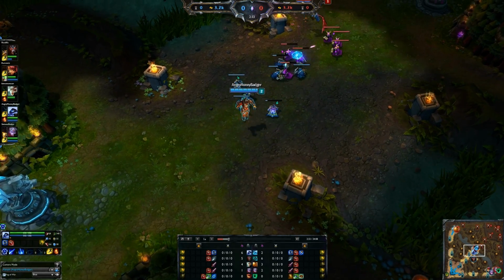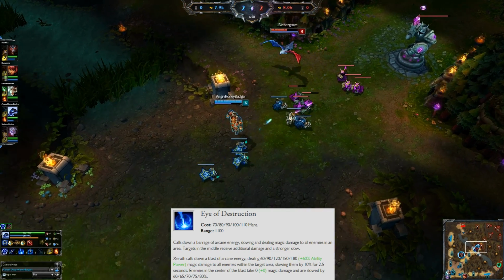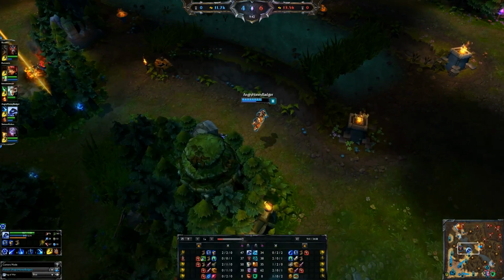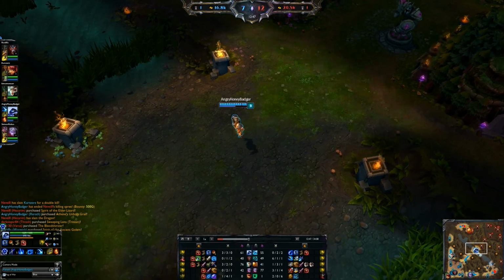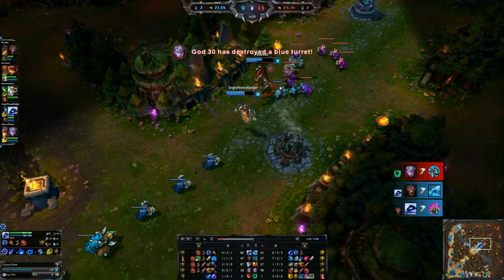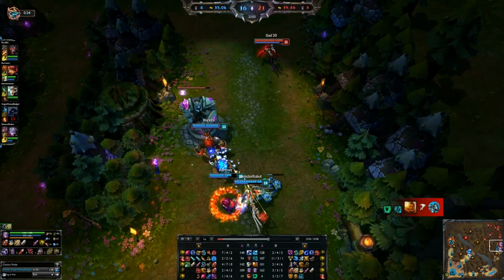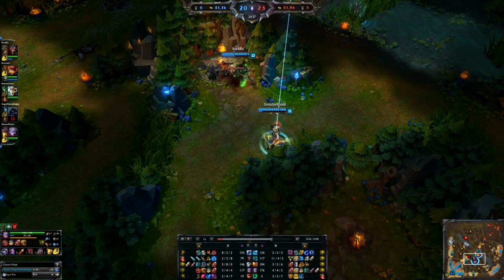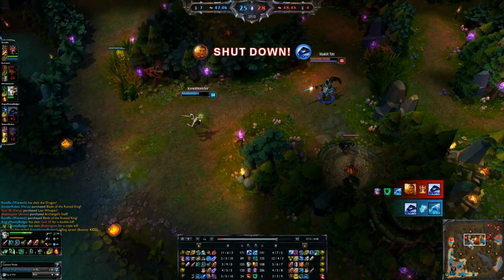League of Legends - Xerath Build and Guide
Lightning bolt, Lightning bolt, Lightning bolt, dead. Xerath Build and Guide.

Items-
-Dorans Ring and pots
-Athens Unholy Grail
-Deathcap
-Liandrys Torment
-Void Staff
-Zhonya's Hourglass/Rylai's Crystal Scepter

Runes-
-Magic Pen Marks
-Armor Seals
-Ap per lvl Glyphs
-Ap Quints

Masteries 21/9/0 or 21/0/9 talked about in video.